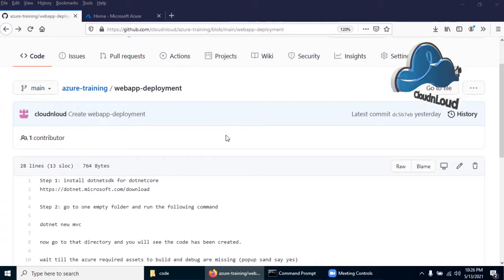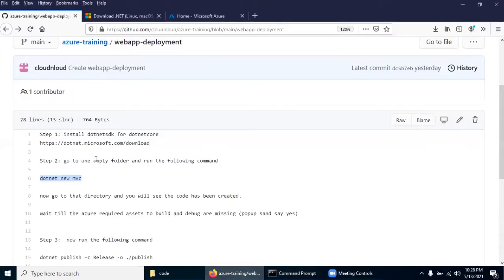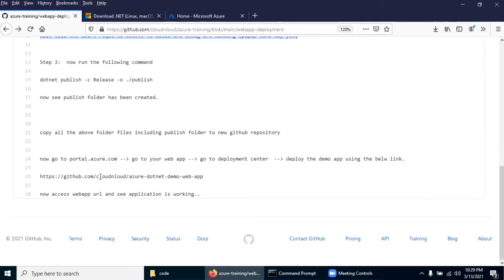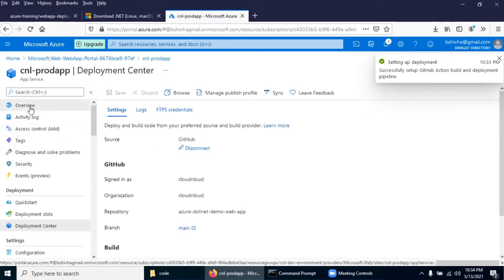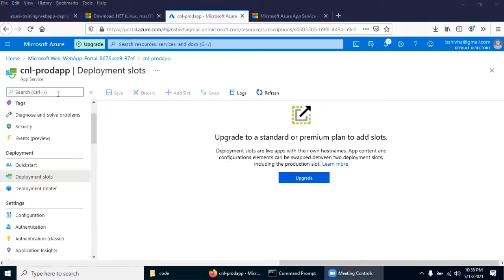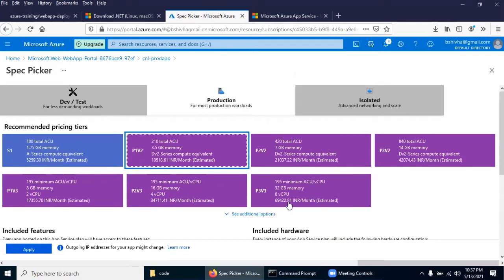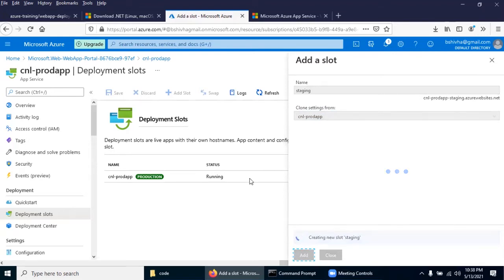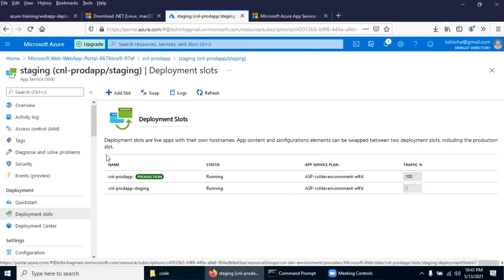AZURE WebApp Hands On - Lab - Class 18 | DevOps Architect Free Training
Create and deploy mission-critical Web apps that scale with your business. No credit card required, no commitments, no hassles.

Azure Web Apps provides a platform to build an App in Azure without having to deploy, configure and maintain your own Azure VM's. You can build a Web App using ASP.NET, PHP, Node. js and Python. They also integrate common development environments which could be Visual Studio and GitHub.

You need the following parameters to do this WebApp Deployment lab

- Portal.azure.com activated cloud account
- you need a windows machine and internet access

In this hands-on lab, you will learn the following

- Step 1: How to create a sample Dot Net application by yourself
- Step 2: How to deploy web application in azure

Vijayabalan Balakrishnan